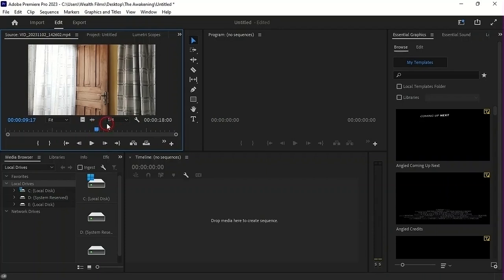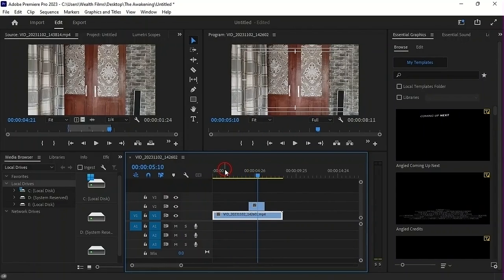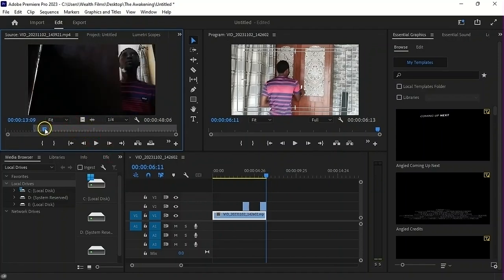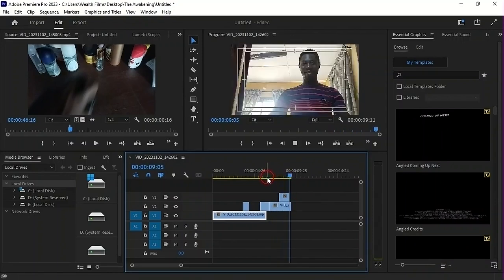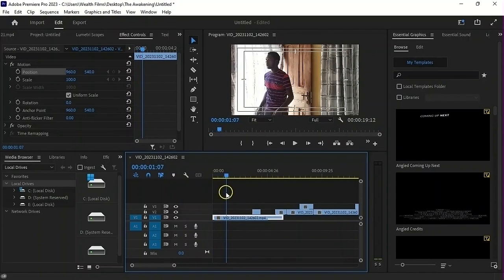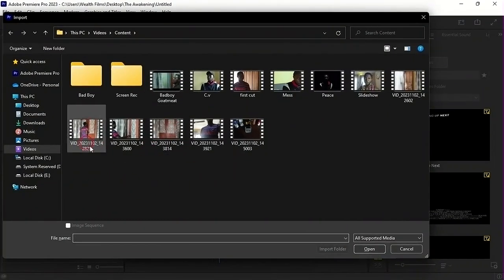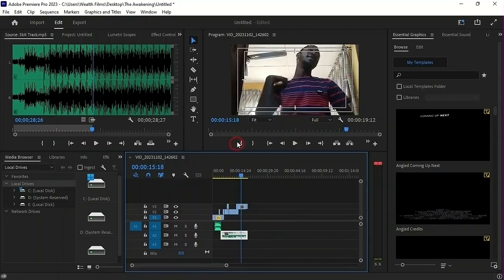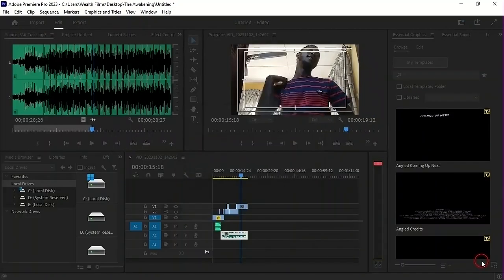Adobe Premiere Pro Beginner's Tutorial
🎬 New to video editing? In this Premiere Pro beginner tutorial, I’ll walk you step-by-step through everything you need to know to start editing like a pro — even if it’s your very first time!

Whether you want to edit YouTube videos, short films, vlogs, or social media content, this Adobe Premiere Pro tutorial for beginners will cover the basics of importing clips, cutting, trimming, adding transitions, text, and exporting your final video in high quality.

✅ How to get started with Adobe Premiere Pro 2025
✅ Easy editing workflow for beginners
✅ Adding effects, transitions, and titles
✅ Tips to edit faster and improve your storytelling
This is the perfect Premiere Pro tutorial for beginners who want to create professional-looking videos without feeling overwhelmed.
Drop your questions in the comments, and I’ll be happy to help!